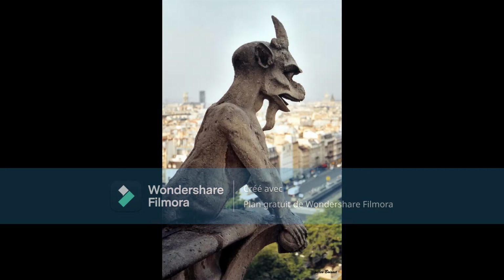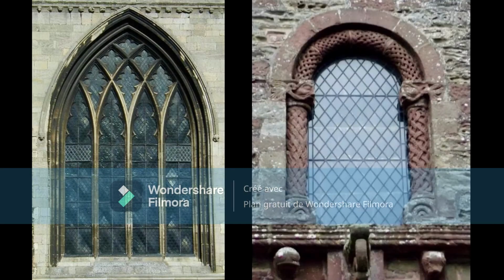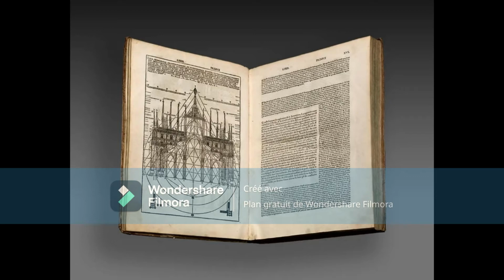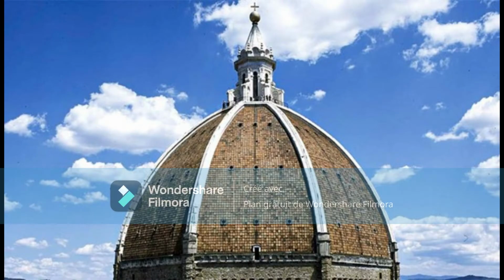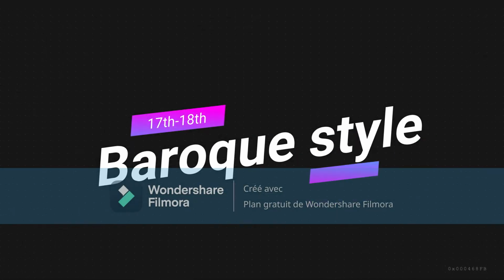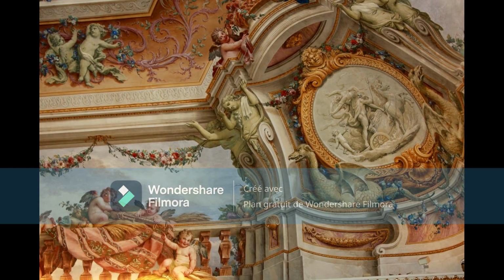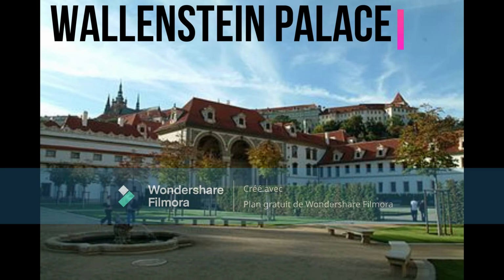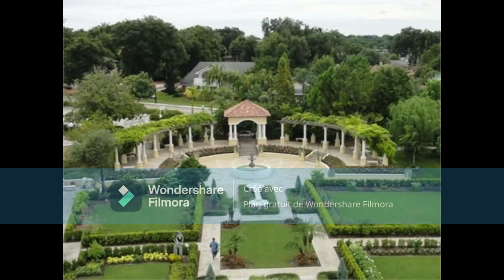Czech Republic's architecture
Cette vidéo est enfin finie ! J'ai pris environ 6h de montage et 3 heure pour écrire le texte et filmer ma voie (j'utilisais google pour la prononciation) .